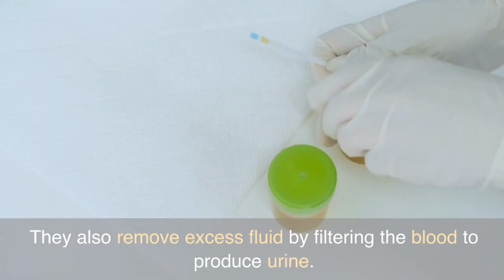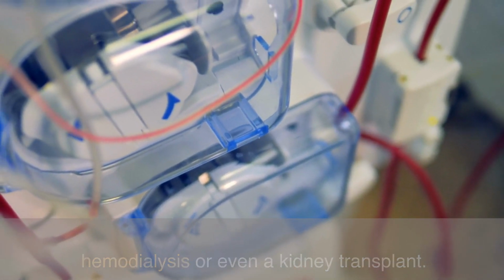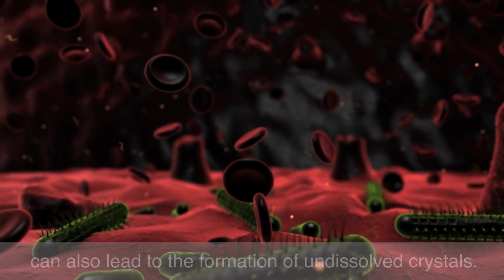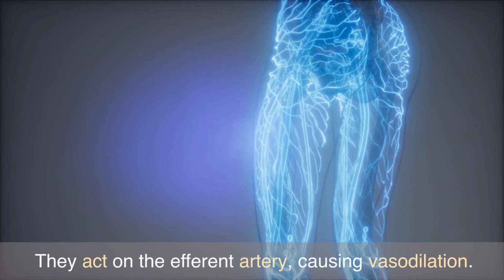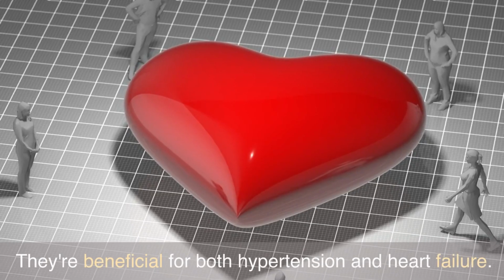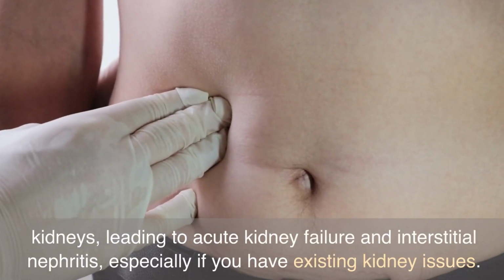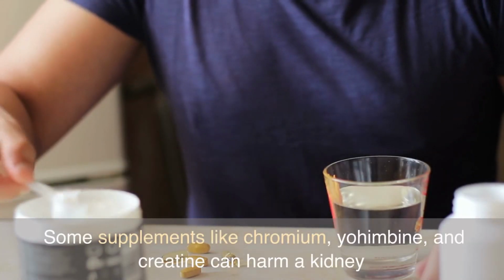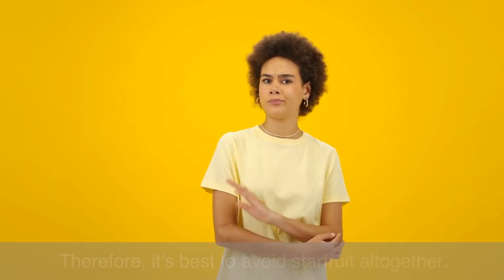🚨 Kidney Bombshell: Unveiling Medications' Hidden Impact 🚨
Get ready for a mind-blowing revelation as we dive deep into the shocking truth behind everyday medications and their unsuspected influence on your precious kidneys! 🤯💊

Join us on an eye-opening journey as we expose the concealed risks and potential threats lurking within those innocent-looking pills. From antibiotics to antivirals, blood pressure meds to laxatives, we'll uncover the surprising links between these meds and your renal well-being. 💥🌊

Welcome to Health Life Flow! On this channel, we provide valuable content to help you achieve your health and fitness goals. Our mission is to empower you with knowledge and practical tips to lead a healthier and happier life.

Whether you're a fitness enthusiast, a beginner, or just looking to improve your overall well-being, we've got you covered.

😁 Remember, your health is your wealth, and we're here to support you every step of the way. Let's make positive changes together and live our best lives!